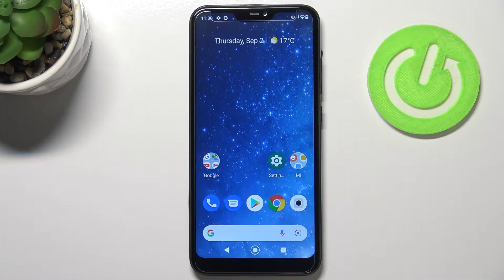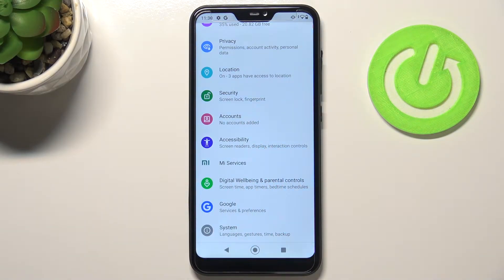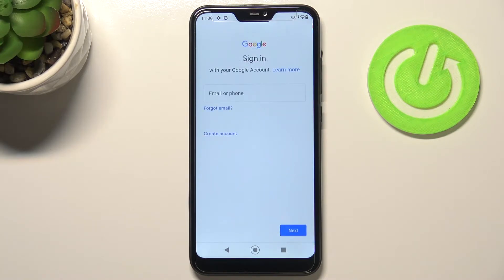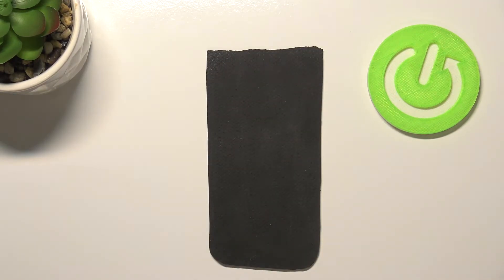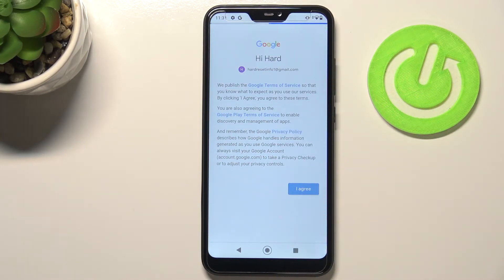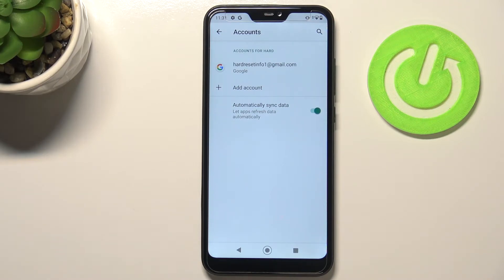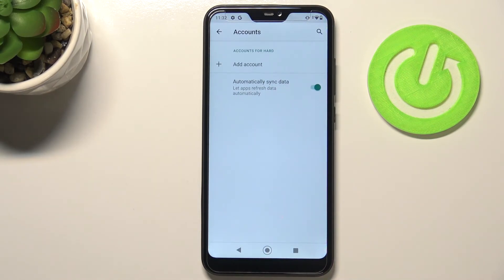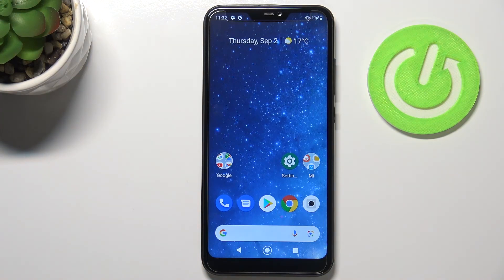How to Add Google Account in XIAOMI A2 Lite– Add & Remove Google Account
Learn more about XIAOMI A2 Lite
Would you like to link XIAOMI A2 Lite to your Google Account? Watch our video and learn how easy it is to create and manage a Google Account. Stay with us to find out as well as remove a Google user from your device. Follow the tutorial carefully and set up a Google account in XIAOMI A2 Lite!

How to add Google Account in XIAOMI A2 Lite? How to remove Google Account in XIAOMI A2 Lite? How to manage Google Account in XIAOMI A2 Lite? How to create Google Account in XIAOMI A2 Lite? How to log in with Google to XIAOMI A2 Lite? How to make Google Account in XIAOMI A2 Lite? How to set up Google user in XIAOMI A2 Lite?